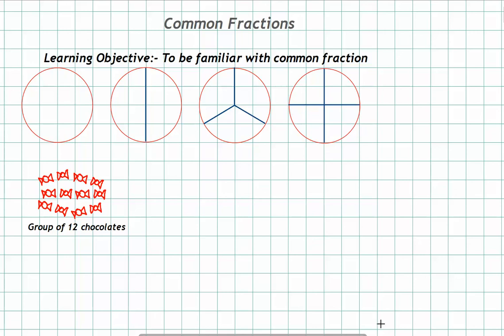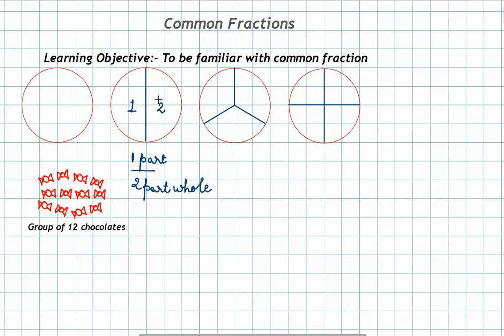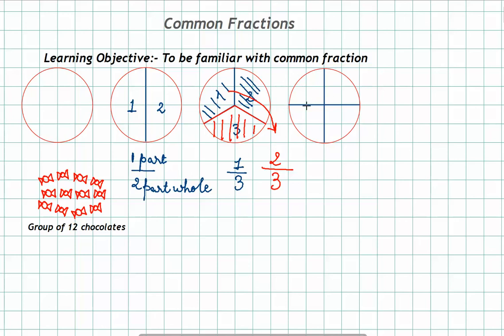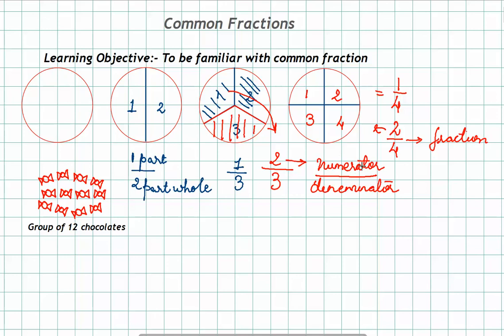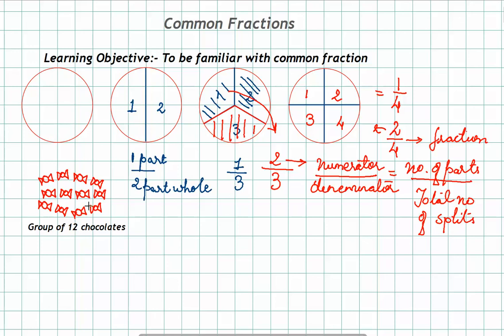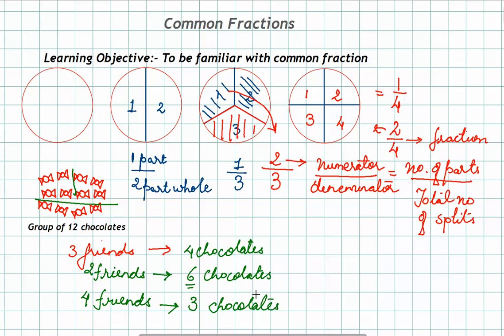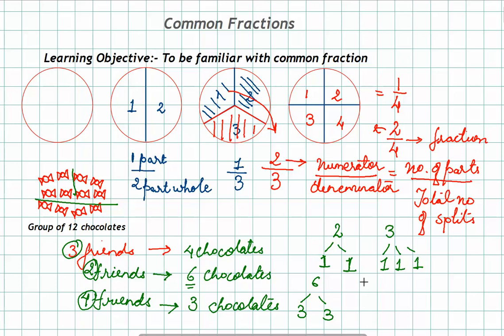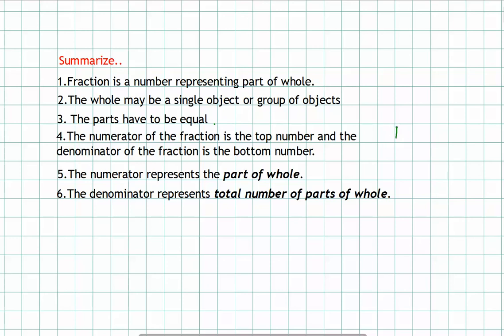03 Understanding Common Fractions